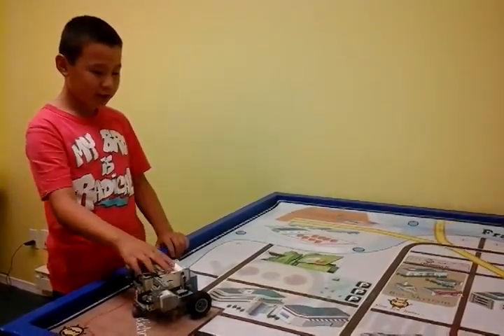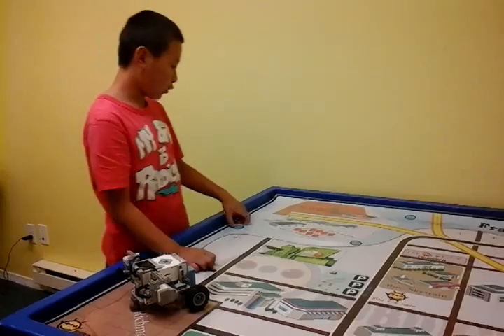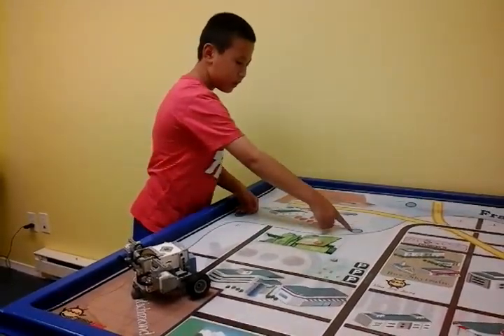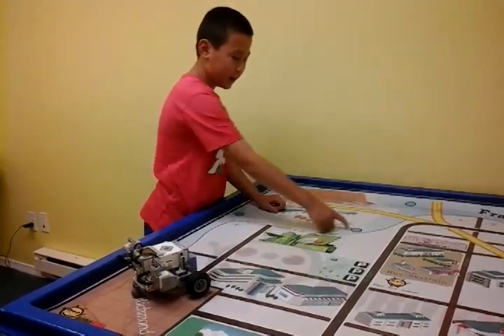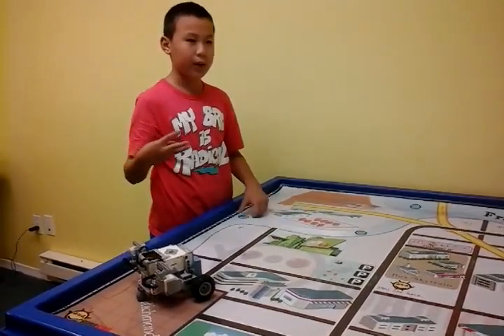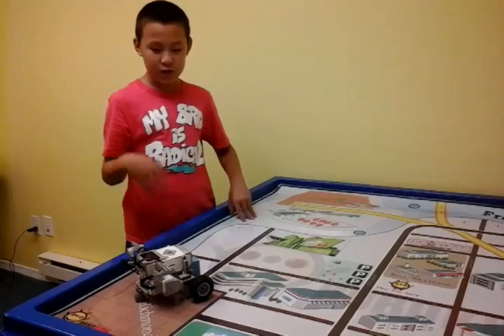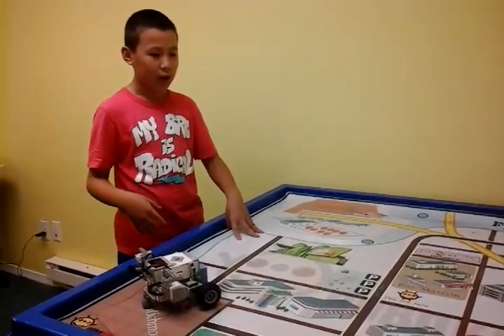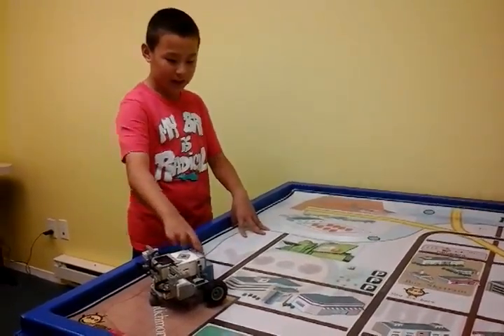Ricky Lin 6.2+ Light Up River